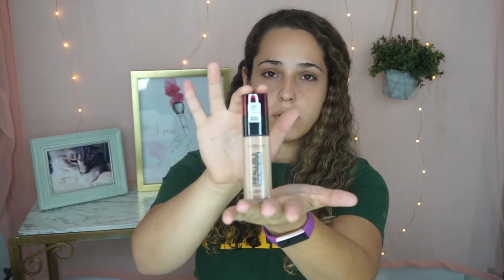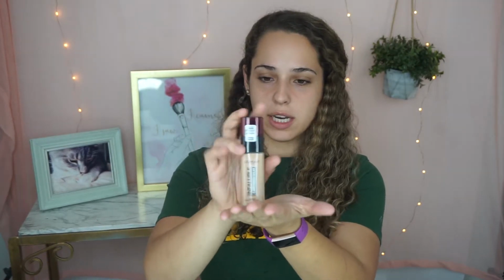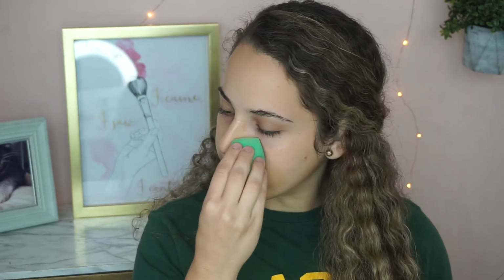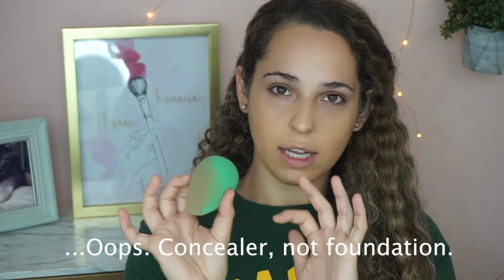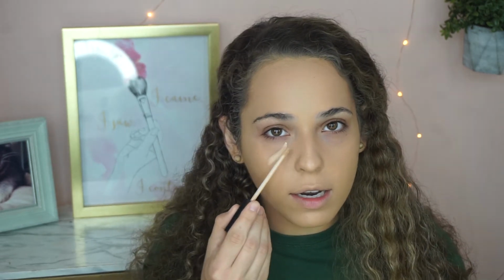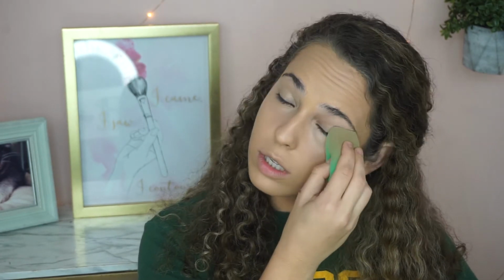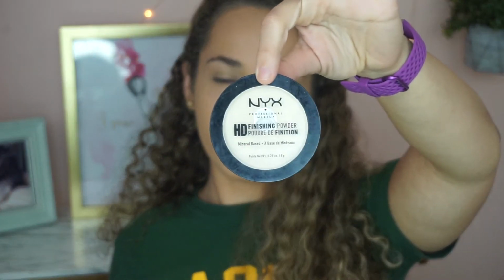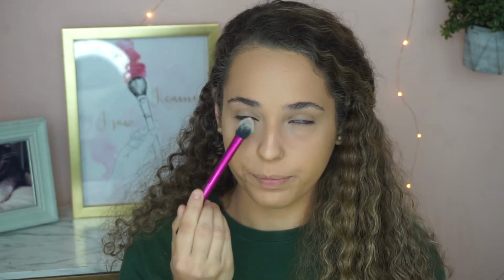HOW TO APPLY FOUNDATION WITH A BEAUTY SPONGE | Beginner Tutorial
Hi Friends!

Last time we talked about applying foundation with a brush, but today we are taking on the beauty blender! Be sure to leave me some comments on the kinds of videos you want to see, and subscribe so you can see them when I make them :) Thanks for your constant support!

 XOXO,
 AO

**Also to clarify: I accidentally said I was using a real techniques sponge but I lied, it's Eco Tools. Sorry for the mixup!

Products Mentioned:
L'oreal Infallible Fresh Wear Foundation (Golden Beige)
Eco Tools Total Perfecting Sponge
Maybelline Fit Me Concealer (Sand Sable)
NYX HD Finishing Powder (Banana)
Be Social :)
Instagram & Facebook: @alexohhmakeup